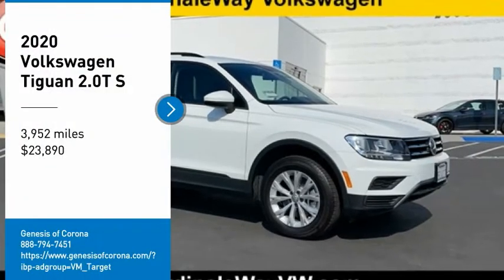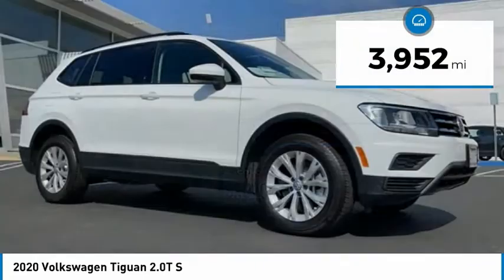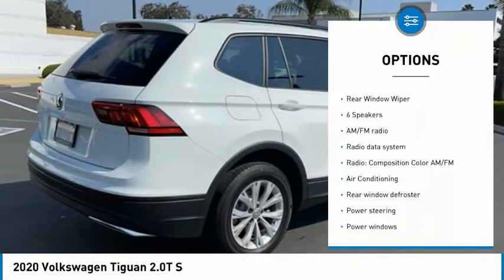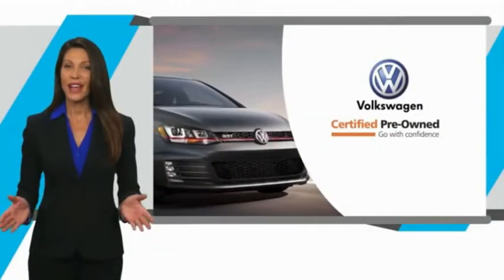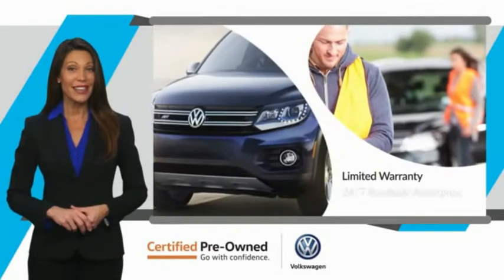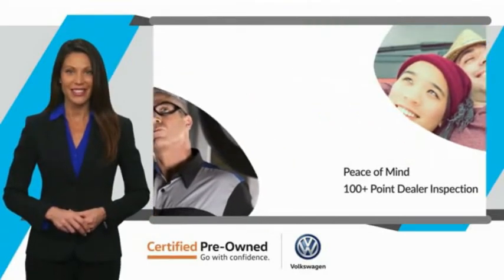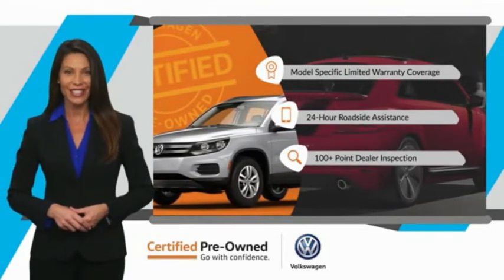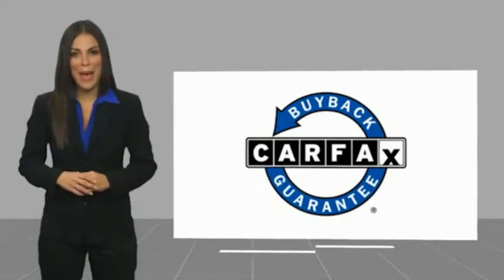2020 Volkswagen Tiguan 2.0T S FOR SALE in Corona, CA V9563S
2020 Volkswagen Tiguan 2.0T S

Clean CARFAX. Certified. 2020 Volkswagen Tiguan 2.0T S FWD 8-Speed Automatic with Tiptronic 2.0L TSI DOHC CLEAN CARFAX,    MANAGER SPECIAL   , BLUETOOTH, MP3 CAPABLE, REAR VIEW CAMERA, ANDROID/APPLE CAR PLAY,   PREVIOUS SERVICE LOANER  , Tiguan 2.0T S.  Recent Arrival! Odometer is 2311 miles below market average! 22/29 City/Highway MPG   Experience the CardinaleWay difference. We develop outstanding relationships were everybody wins. Prices do not include dealer installed Protection Package for  995.00. Proudly serving Inland Empire, Corona, Riverside, Ontario, San Bernardino, Chio, Chino Hills, Norco, Orange County, Yorba Linda 92882.  Vehicle price and availability are subject to change without notice.